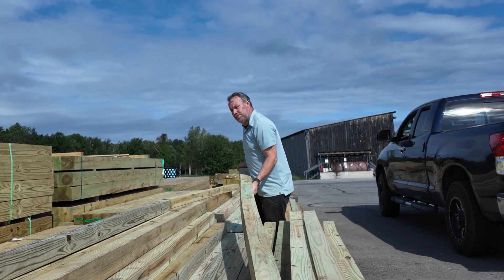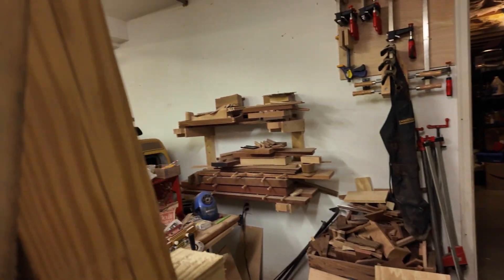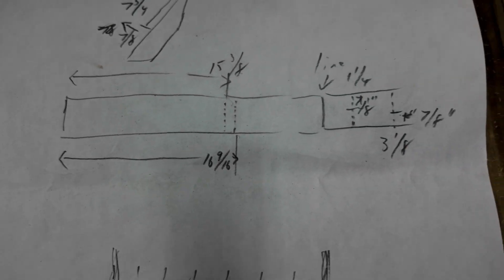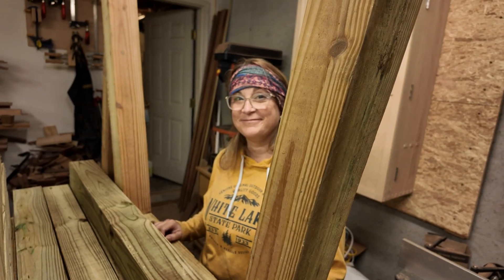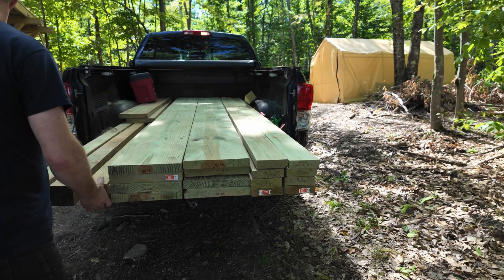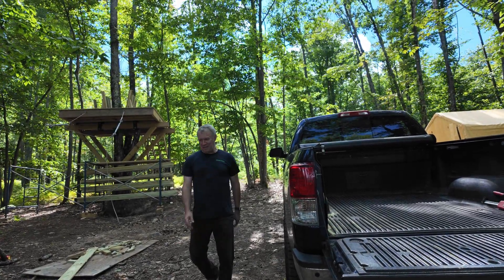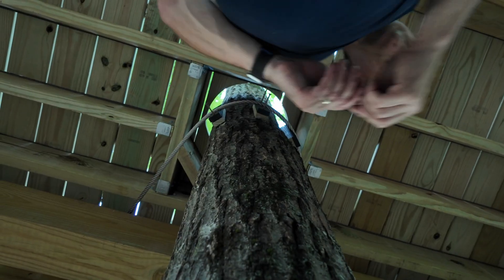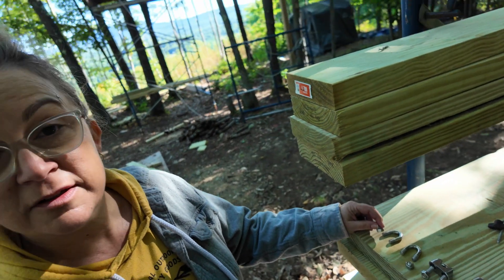Building Suspension Bridge Stanchions | Off-Grid Treehouse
We’ve built all the bridge stanchions to connect our platform to the treehouse platform, 15 feet in the air! Not without a few challenges, of course. If anyone’s interested in building a bridge like this, we’d be happy to provide a full cut list and list of materials you’ll need to build your own. Please remember, this isn’t a 'how-to' video, but rather a 'how we did it' video.

-Paul & Jayme